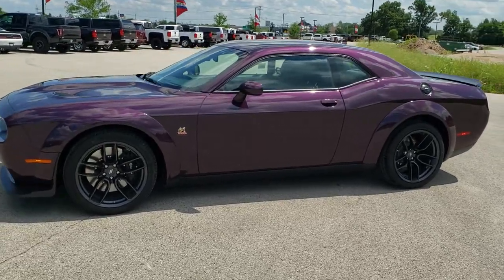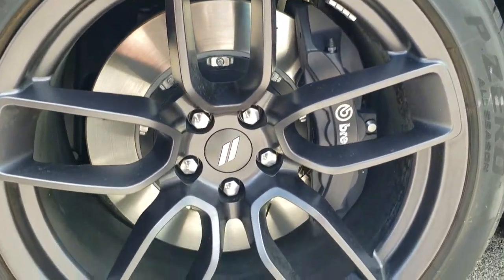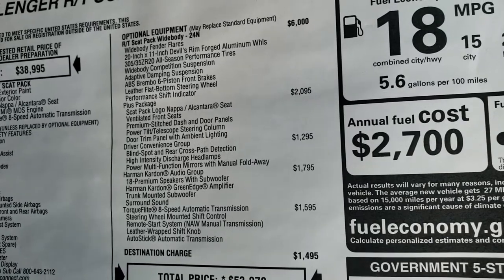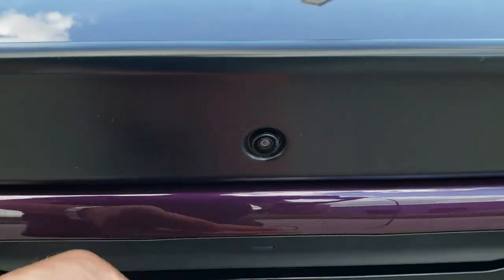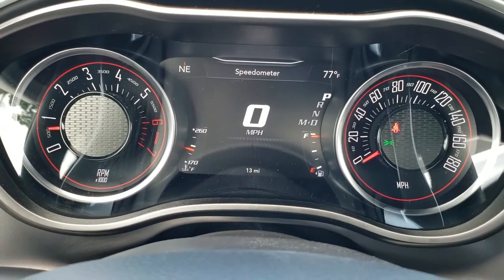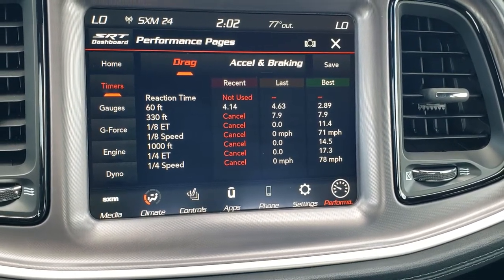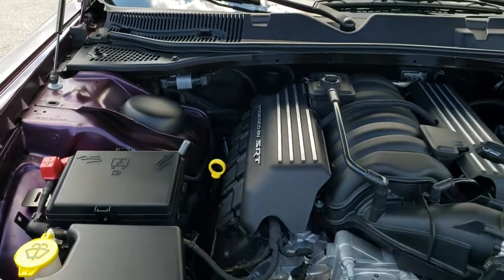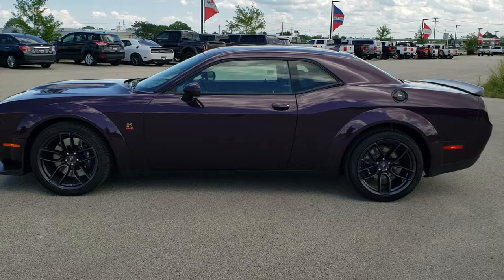2020 DODGE CHALLENGER R/T SCAT PACK WIDE BODY HELLRAISIN PURPLE WALK AROUND REVIEW SOLD! SUMMITAUTO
This 2020 DODGE CHALLENGER R/T SCAT PACK WIDE BODY WITH R/T PLUS IN HELLRAISIN HELLRAISING PURPLE is the vehicle we did walk around review of today.

Thank you for checking out this video of this 2020 DODGE CHALLENGER R/T SCAT PACK WIDE BODY WITH R/T PLUS IN HELLRAISIN HELLRAISING PURPLE

STOCK: 20D179
PRICE: $53,270
MILES: 15
MAKE: DODGE
MODEL: CHALLENGER R/T SCAT PACK WIDE BODY
VIN: 2C3CDZFJ9LH191069
LOCATION: FOND DU LAC OSHKOSH WISCONSIN, 54937 TRUCKS ON 41

6.4 Liter V8 Hemi Engine, 485 Horsepower, Two Door Coupe, R/T Plus Package, Scat Pack Wide Body Widebody, 8 Speed Automatic Transmission, Automatic Transmission Center Console Shifter, Rear Wheel Drive RWD 4x2 Two Wheel Drive, Reverse Backup Camera Rearview Camera, Dual Rear Exhaust, Blind Spot Monitoring with Rear Cross-Path Detection, Power Driver's Seat, Dual Heated Seats, Air Conditioned Ventilated Seats, Black Ebony Leather Seats, Suede and Leathers Seats, Bucket Seats, Heated Power Mirrors, Electronic Stability Control Traction Control ESC, Pirelli Pzero 305/35 ZR20 Tires, 20 Inch Rims Premium Wheels, Painted Alloy Rims Premium Wheels, Four Wheel Disc Brembo Brakes, Decklid Spoiler, HID High Intensity Discharge Headlights, LED Running Lights, LED Tail Lamps, Reverse Sensors, Chrome Tipped Exhaust, Cowl Induction Sport Hood, AM / FM Radio Tuner, Sirius/XM Satellite Radio Capabilities Sirius / XM, Uconnect (R) 8.4 AM/FM System 8.4 Inch Touchscreen with AM/FM, 7-Inch Multi-View Display, Harmon / Kardon Premium Audio Sound System Harmon/Kardon, Performance Pages with Timers, Guages, G-Force, and Engine Horsepower and Torque Display, SOS / Assist System, U Connect Hands Free Bluetooth Hands-Free Phone System Blue Tooth, Android Auto Compatible, Apple Car Play Compatible, Auxiliary MP3 Jack Portable Audio Connection, Factory Subwoofer, USB Jack Portable Audio Connection, Enter-N-Go System Keyless Entry System, Keyless Entry with Factory Remote Start, Push Button Start, Rear Window Defroster, Driver and Passenger Front Air Bags, L.A.T.C.H. Child Safety System, Side Curtain Air Bags SRS Safety Restraint System, Heated Steering Wheel Multi-Function Steering Wheel Controls, Homelink System with Three Programmable Buttons for Garage Doors, Lighting Systems & Security Systems, Compass, Outside Temperature Display and Mileage Display, Dual Multi-Zone Climate Control , Fold Down Rear Seats, Factory Floormats, Air Conditioning AC, Cruise Control, Power Locks, Power Windows, Automatic Headlights Autolamp, Power Tilt/Telescope Steering Wheel, 3 Year / 36,000 Mile Remaining Factory Bumper to Bumper Warranty, Whichever comes first, 5 Year / 60,000 Mile Remaining Powertrain Factory Warranty, Whichever comes first, Hellraisin Purple Metallic Call Now! 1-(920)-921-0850 . Summit Automotive Chrysler Dodge Jeep Ram in Fond du Lac, Wisconsin also Proudly Serving Oshkosh, Madison, Milwaukee, Sheboygan, Appleton, and Waupun is a family owned and operated dealership since 1959. We take great pride in our new and used car and truck center with vehicles to fit everyone's budget. We have ON THE SPOT FINANCING. BAD CREDIT OR GOOD CREDIT, we work with over 20 lenders to get you APPROVED AT THE MOST COMPETITIVE RATES. We provide AIRPORT TRANSPORTATION and NATIONWIDE DELIVERY OPTIONS. We are conveniently located on HWY 41 at EXIT 98, Hwy 151 at Military Rd. Exit . Just Look For The TRUCKS ON 41. Advertised price does not include, tax, title, registration and service fee.,

STOCK: 20D179
PRICE: $53,270
MILES: 15
MAKE: DODGE